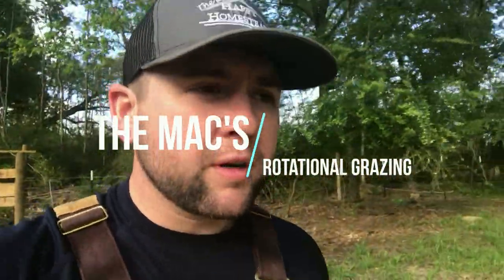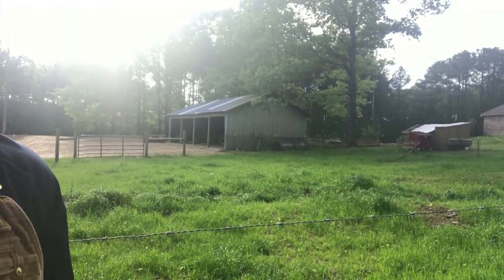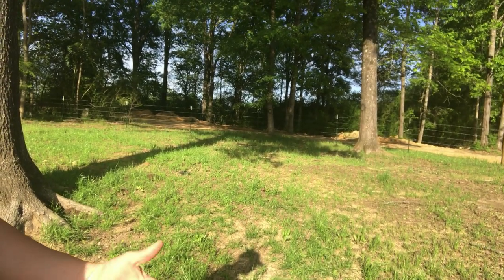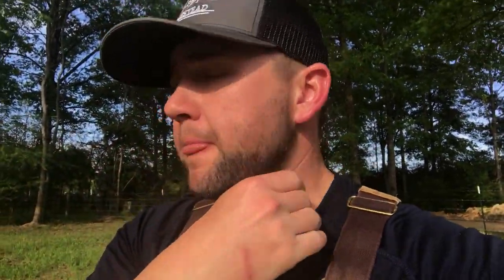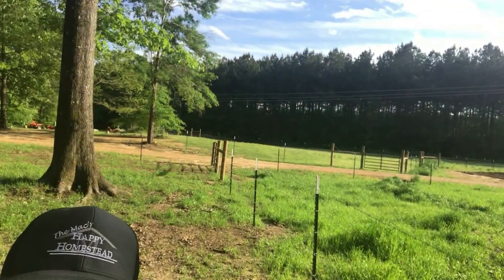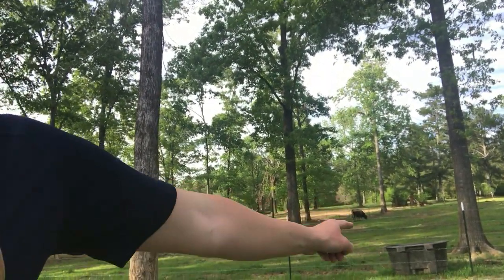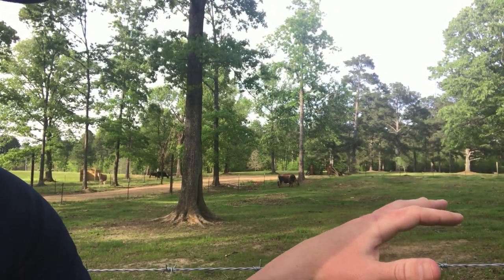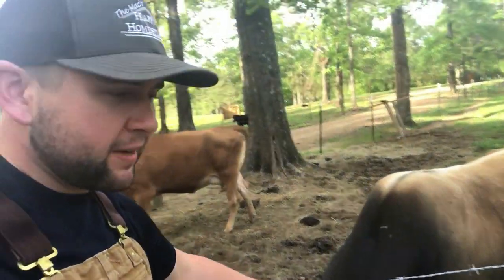Rotational Grazing For Beginners - The Mac's Happy Homestead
Here at The Mac’s Happy homestead, we do intense rotational grazing.